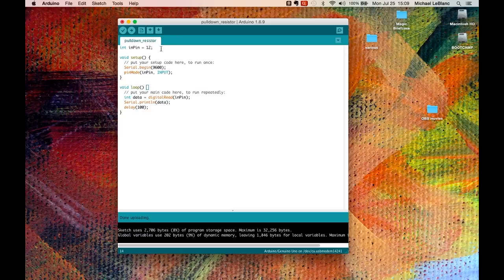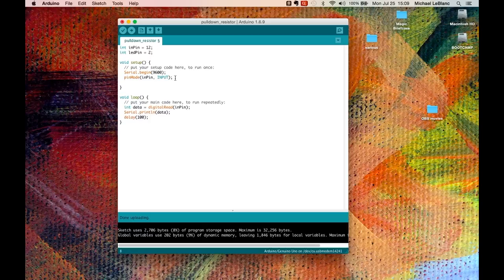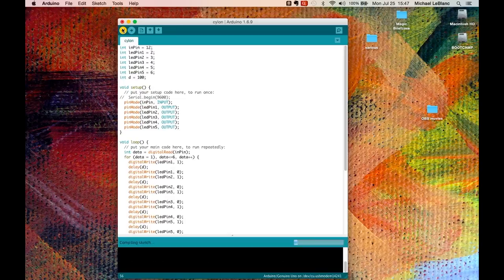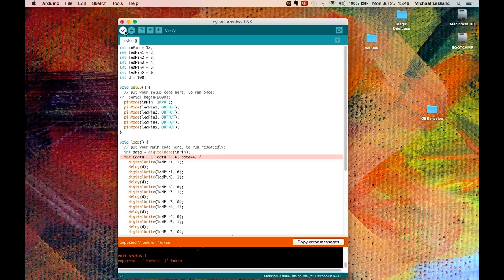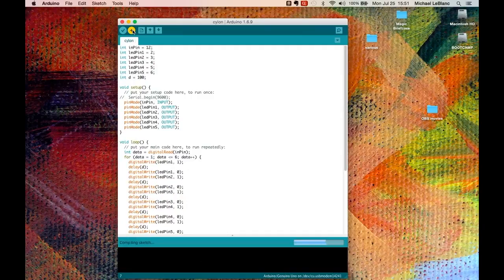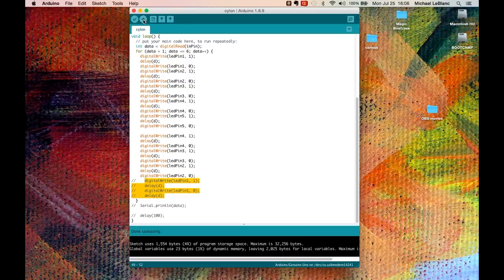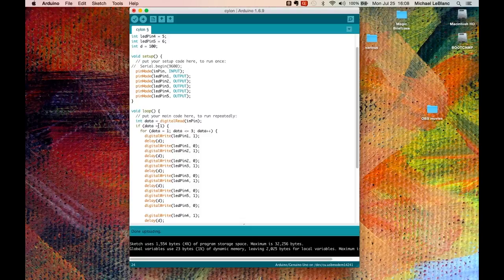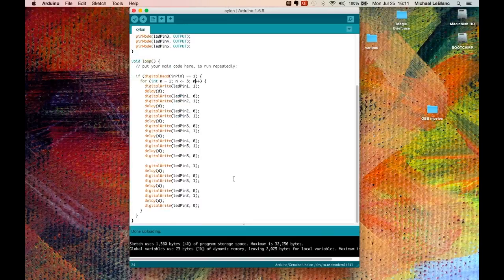DSGN3010 video 4: Making an Interactive Device